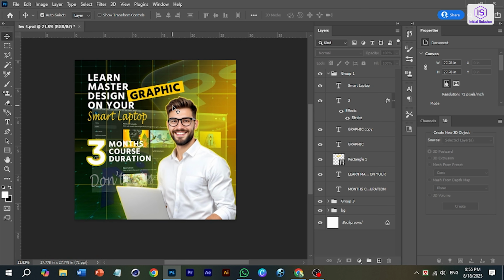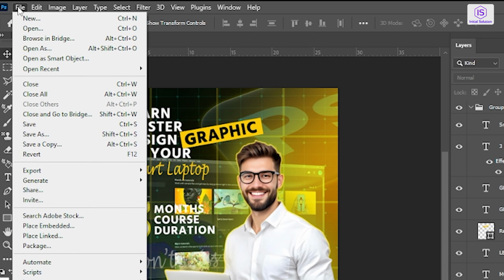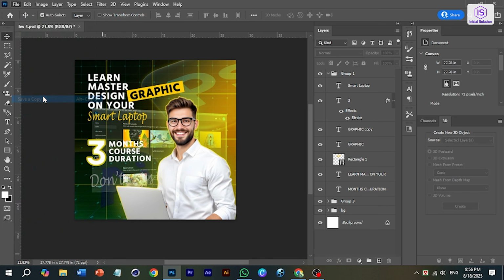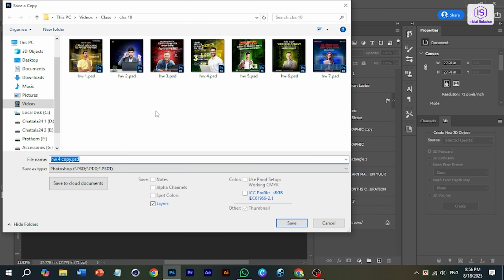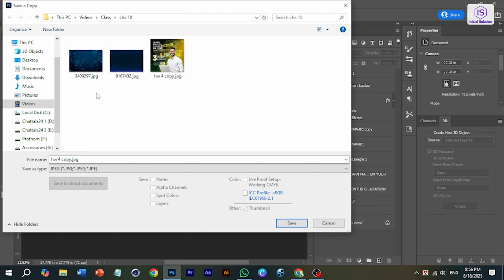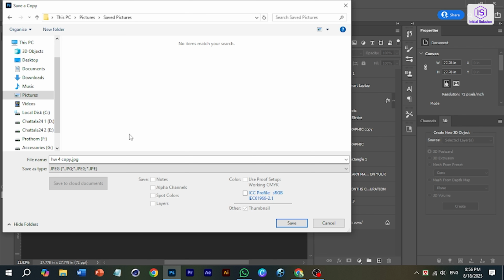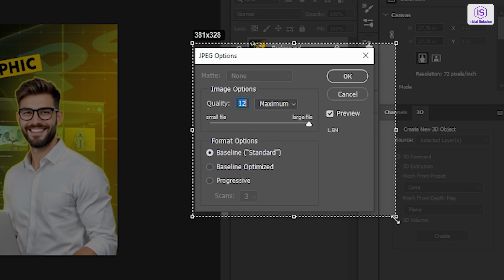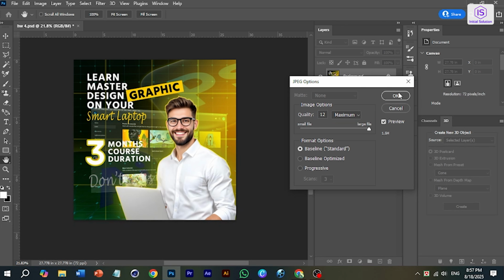How to save as JPEG in PHOTOSHOP [ Easy Tutorial ]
Learn how to easily turn off autoplay on YouTube. Enjoy more control over your video watching experience by following these quick steps on both desktop and the YouTube mobile app.

Want to save your Photoshop project as a JPEG in 2025? This quick and easy tutorial shows you how to export your Photoshop files into high-quality JPEG format step-by-step. Perfect for sharing online, printing, or sending your designs anywhere.

Learn the difference between Save As and Export options, and get the best settings for quality and file size.

🛠️ What You’ll Learn:

How to save a Photoshop file as JPEG
Best JPEG quality settings for web and print
The difference between Save As and Export As
How to reduce JPEG file size without losing quality
Tips for saving projects in multiple formats